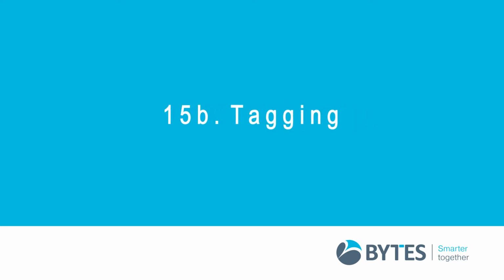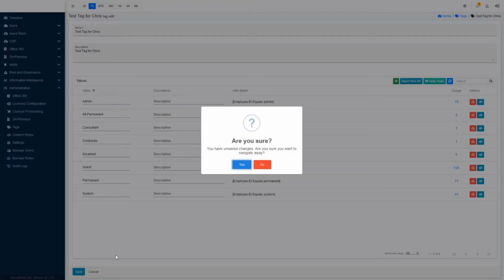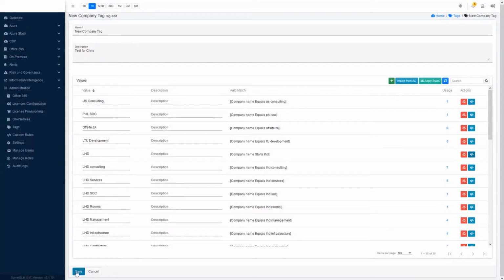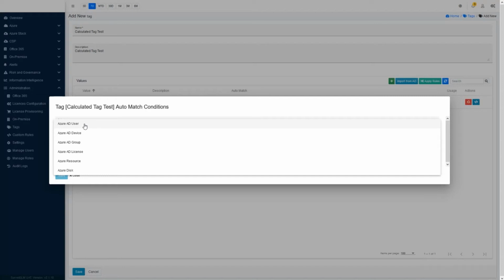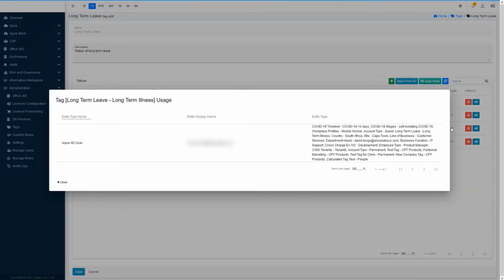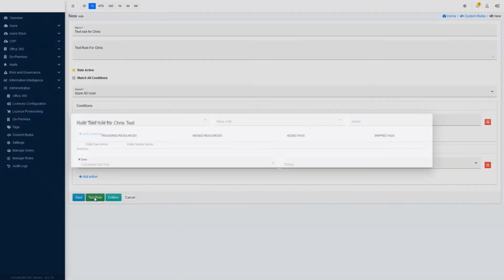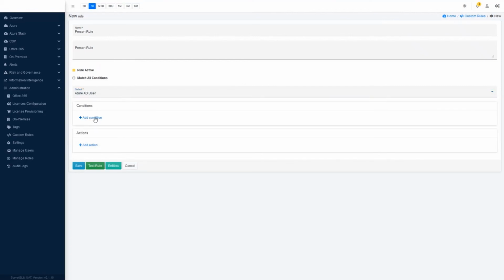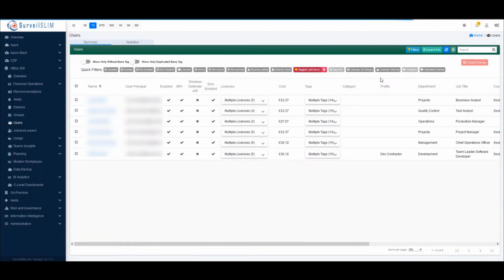Quantum 365 Training- Tagging